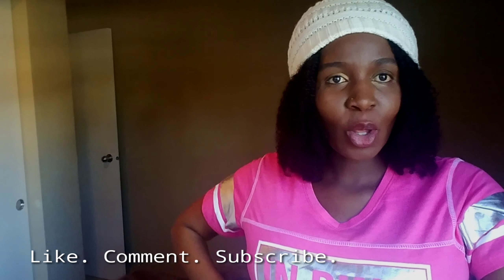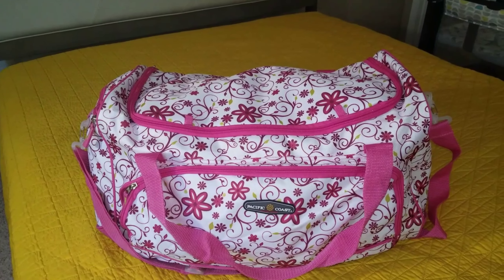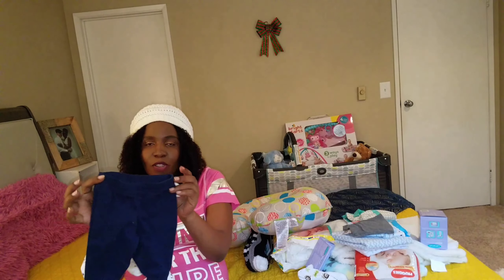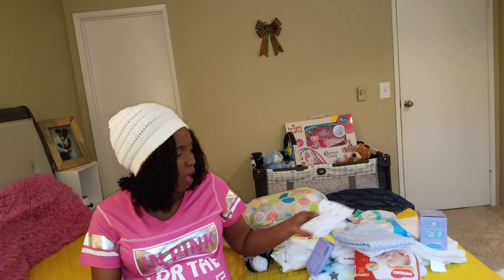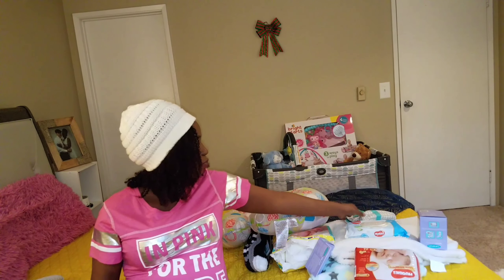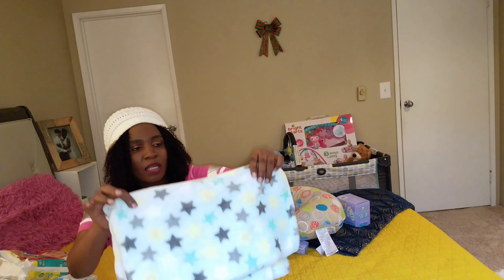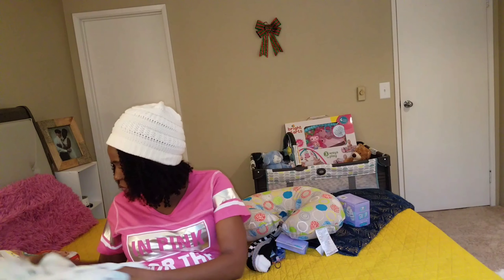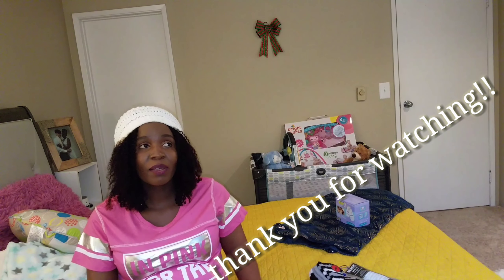What's in my hospital bag?!